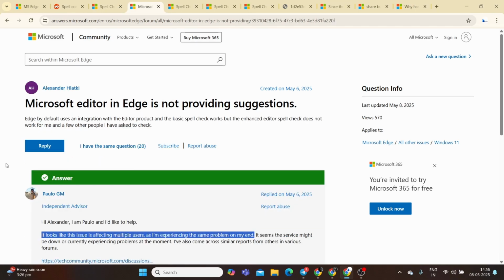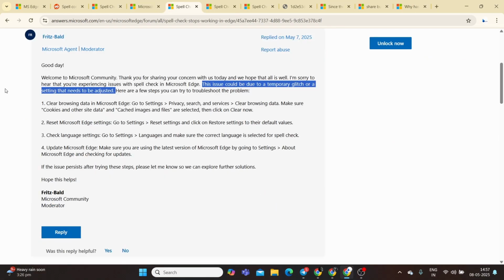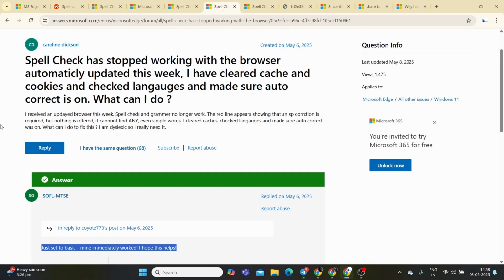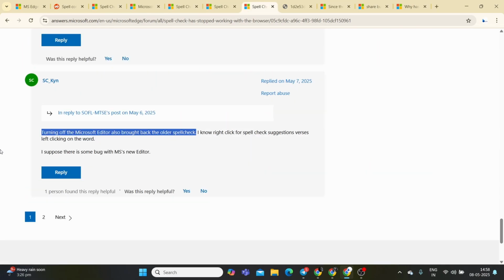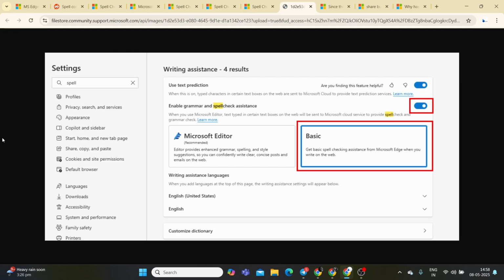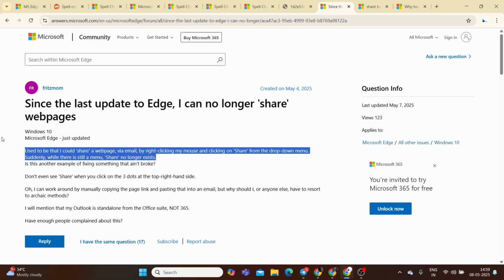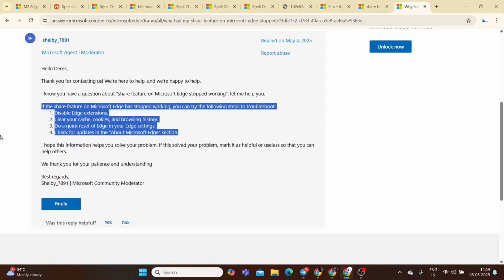How to fix Microsoft Edge not providing spellcheck suggestions and Share button disappearing bugs